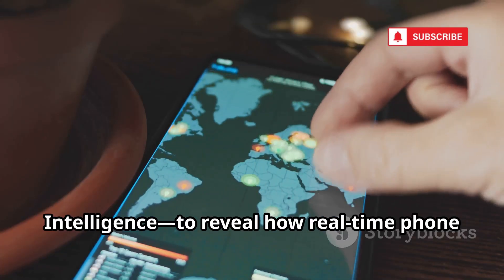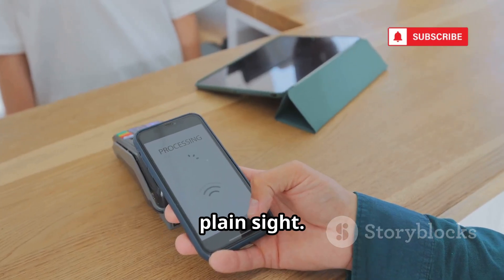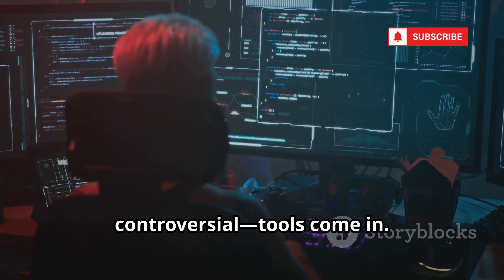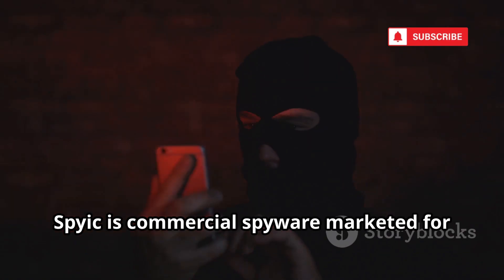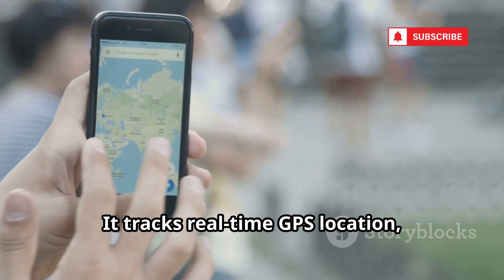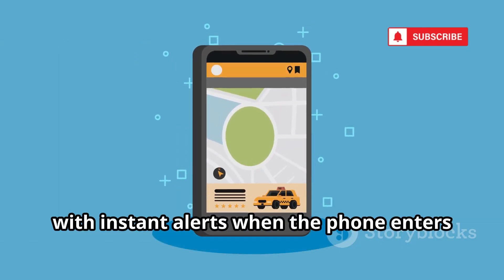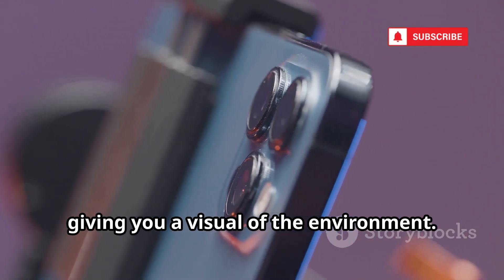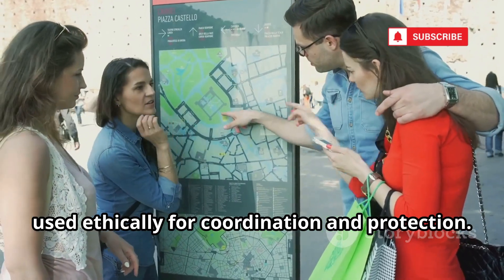10 OSINT Tools to Track Live Phone Locations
10 OSINT Tools to Track Live Phone Locations

Discover the world of real-time phone tracking with this comprehensive guide to the latest tools and technologies! We explore both built-in solutions like Google Find My Device and Apple’s Find My network, as well as advanced spyware apps such as Spyic, Cocospy, mSpy, and FlexiSPY. Learn how law enforcement uses IMEI tracking, and get insights into family safety apps like Life360 and Glympse. This video emphasizes the importance of respecting privacy, legal boundaries, and ethical considerations when using tracking technologies. Whether you're interested in OSINT techniques or simply want to protect your loved ones, this overview has you covered.

OUTLINE:

00:00:00 The Secret to Real-Time Phone Tracking
00:00:32 Google Find My Device
00:01:18 Apple Find My
00:02:16 IMEI Tracking
00:03:14 Spyic
00:04:08 Cocospy
00:04:59 mSpy
00:05:48 FlexiSPY
00:06:43 GeoZilla
00:07:19 Life360
00:08:12 Glympse
00:08:47 Your New Superpower (Use It Wisely)